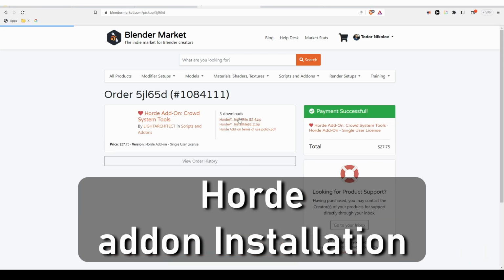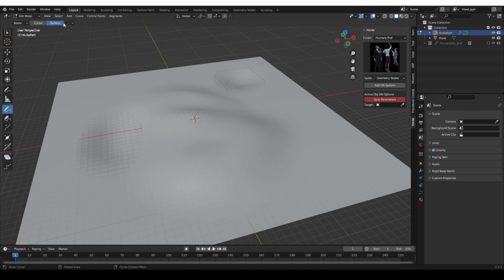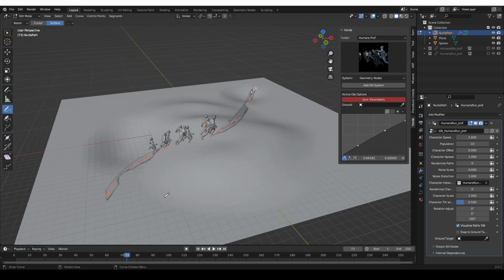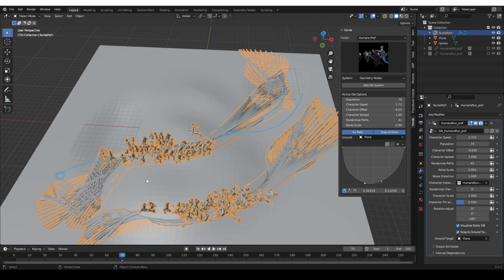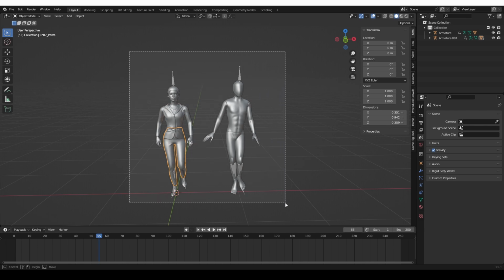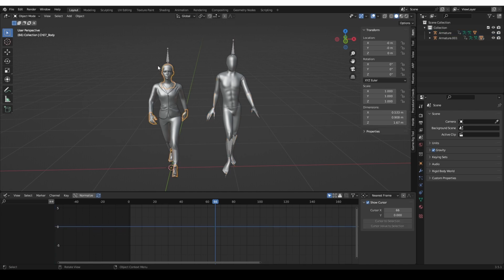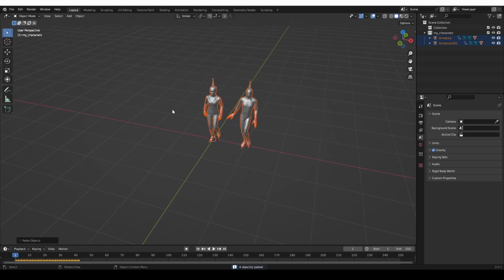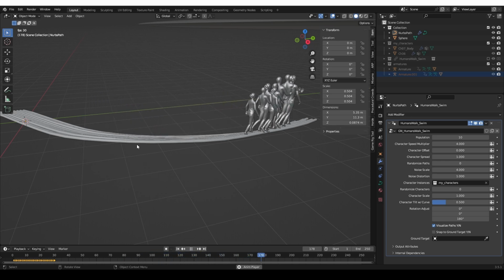Horde addon for Blender [Review/Tutorial]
*Get the Horde addon*
OTHER RELATED LINKS
*Game Rig Tools addon*

0:00 Horde Addon
0:23 Installation
1:02 Horde addon Quickstart Guide
5:03 Custom Characters: model preparation
8:07 Using Custom Characters in Horde

her32756743edjhfkjhdfslkj